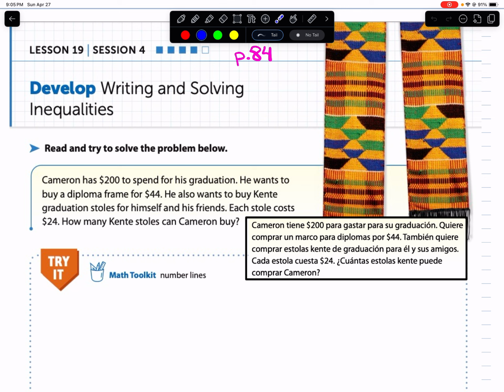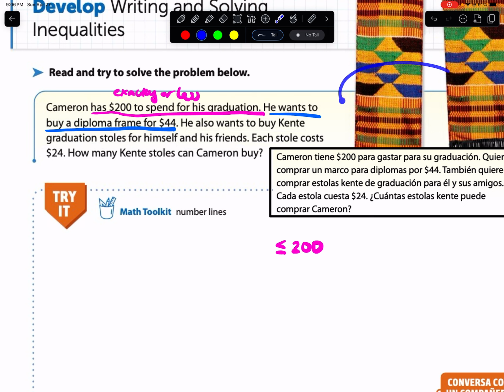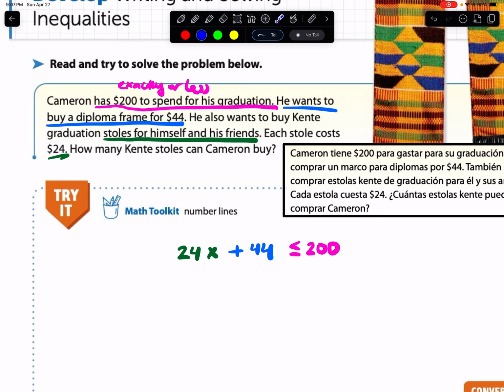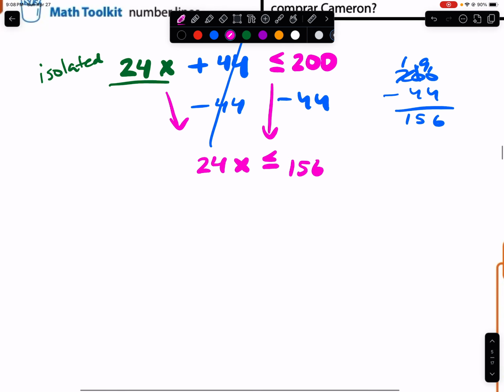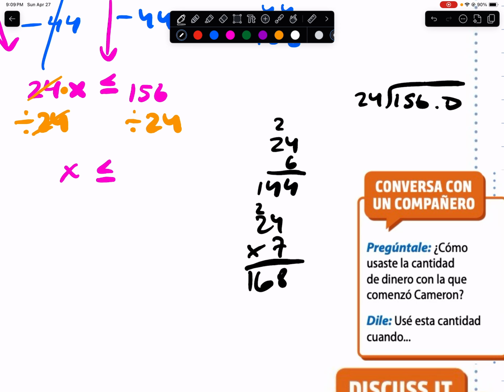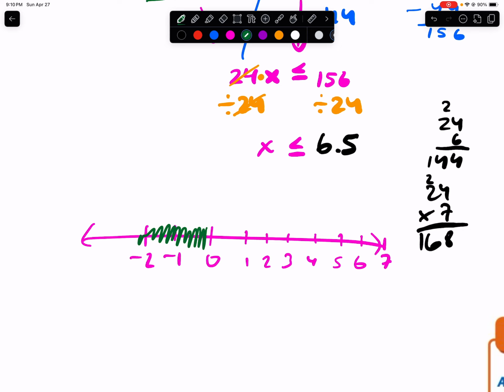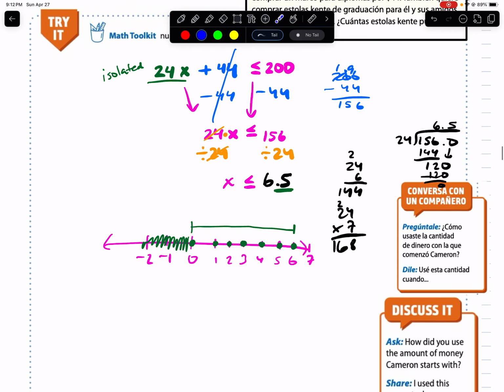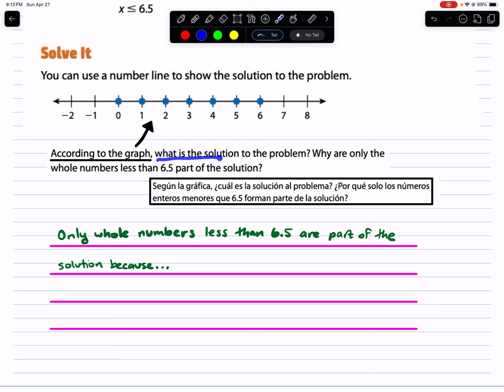43. Develop Writing and Solving Inequalities